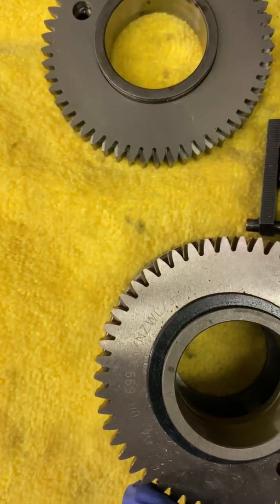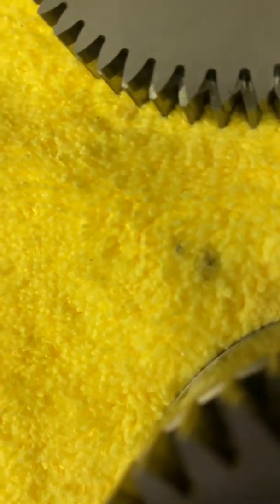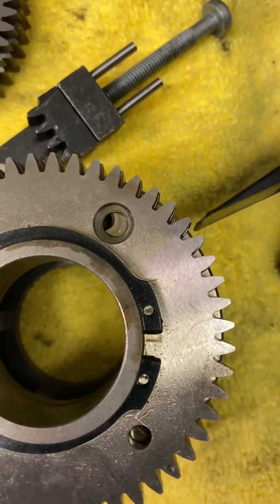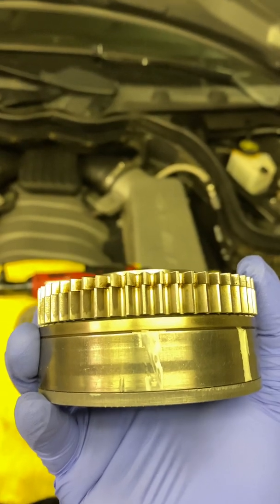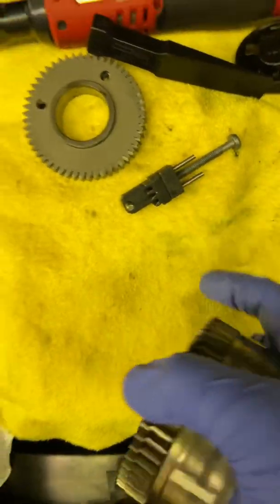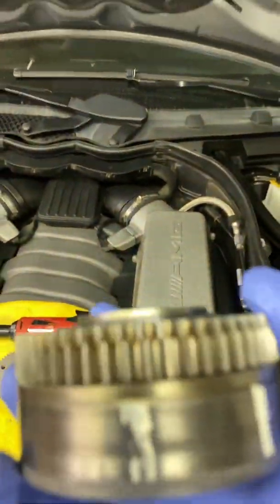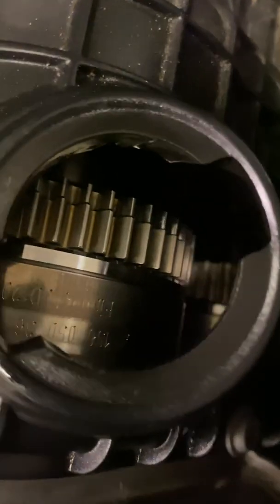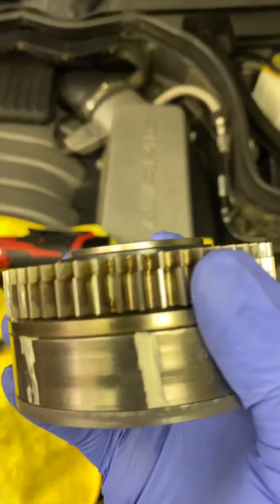Reassembly of M156 Adjusters and Lashgear Explained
How to check to make sure the adjusters were installed properly. What is the constant ticking noise post repair and how to check your work (in a nice respectful way).

For a more in depth technical direction please refer to the online website h

Installation Manuals for Reference
M156 / “Comprehensive Engine Cylinder Head Build. For use by Certified Technician only as a reference.”

Assembly of aftermarket parts should be done by a trained professional as listed on the Dealers section of the homepage.